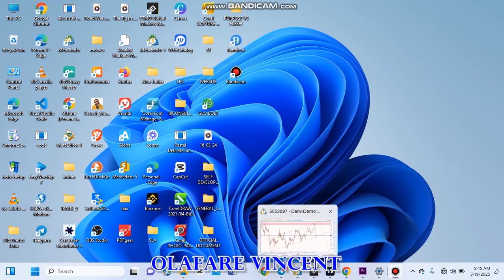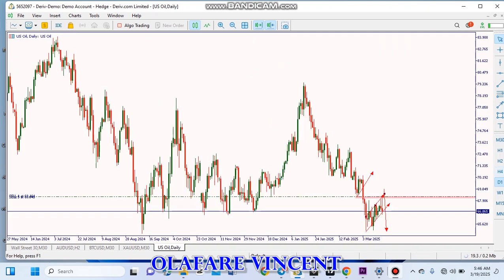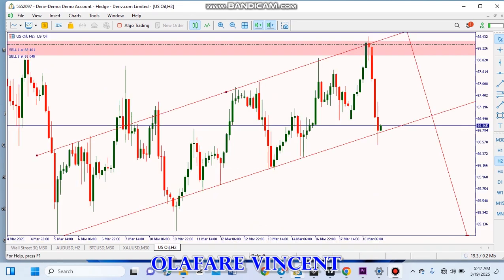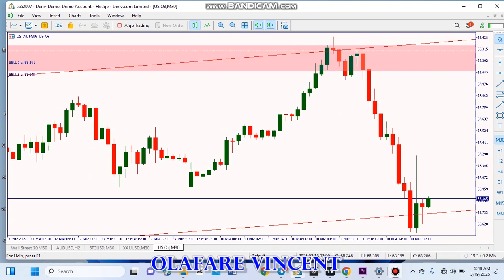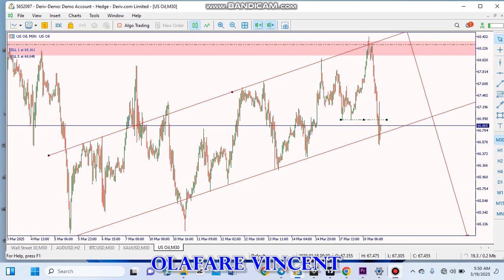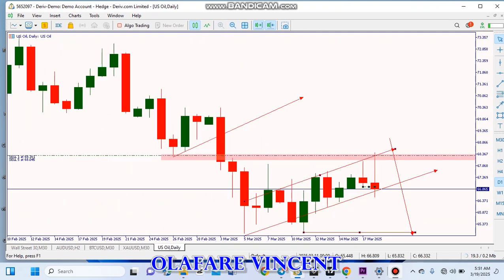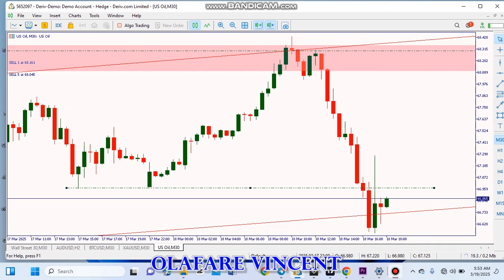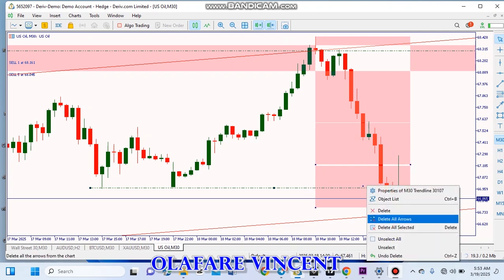DEATH KISS USOIL PRICE FALL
My Public Trading Journal